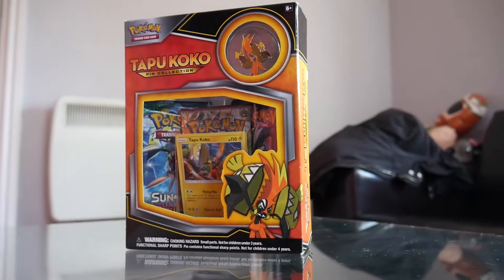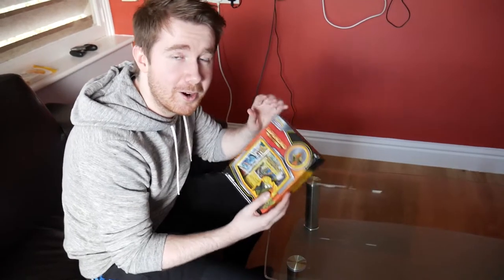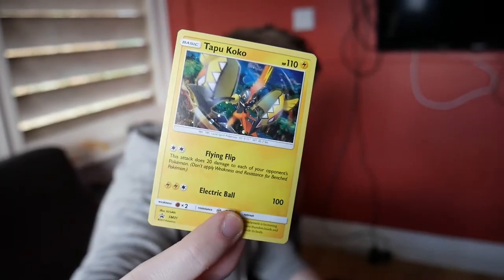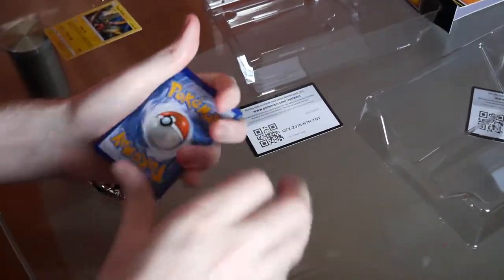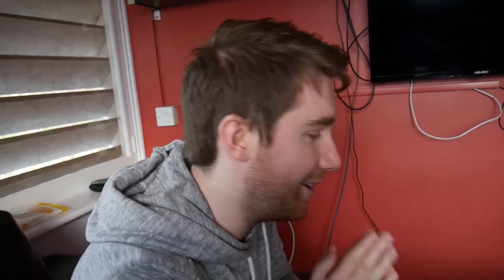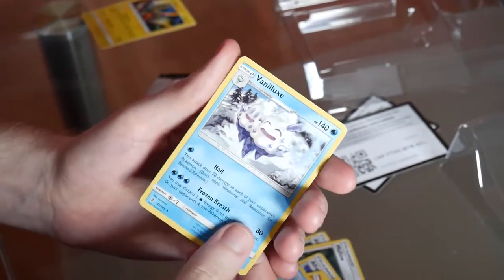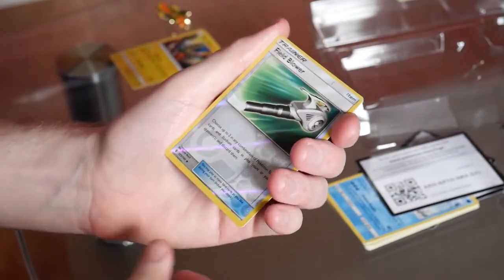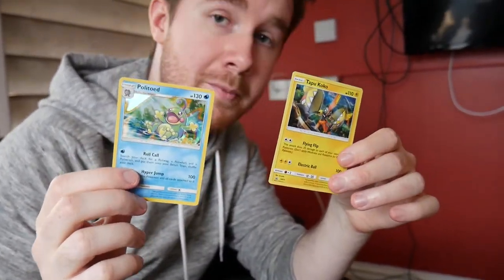Opening a Tapu Koko Pin Collection Box (COASTER BOT Collaboration)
Had a great time filming this episode with my good friend Harry from COASTER BOT. Be sure to drop a comment telling me if you liked this new style of video!

| SOCIAL MEDIA |